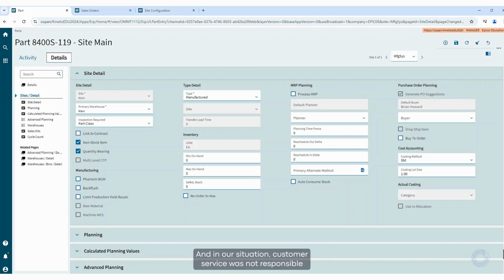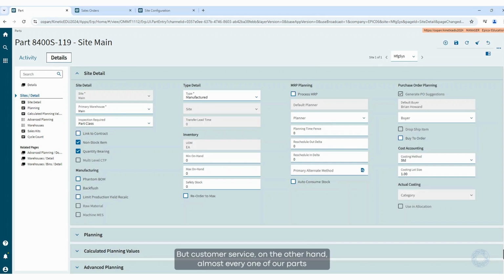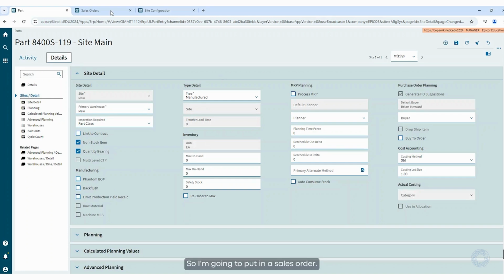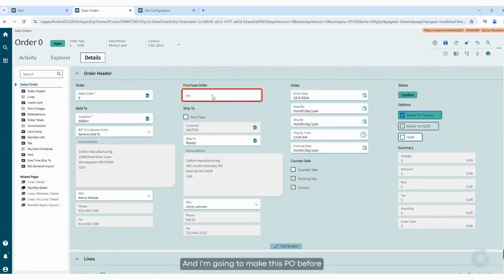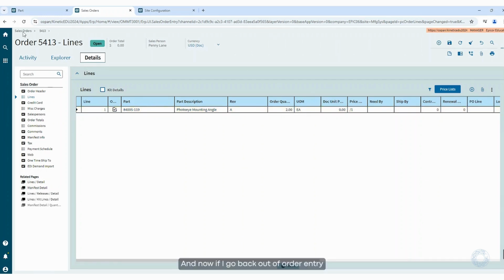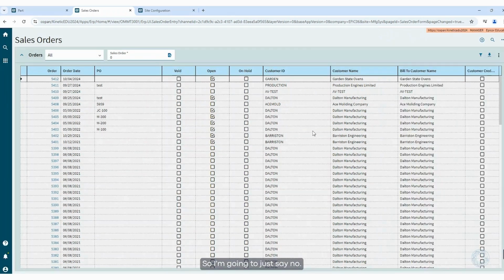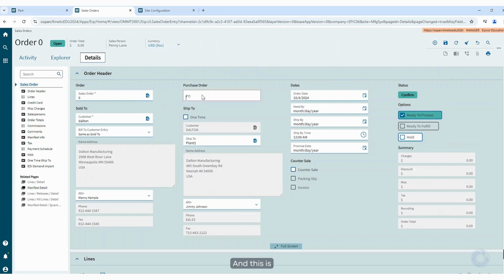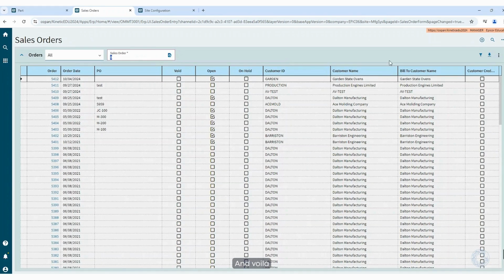Eliminating Direct Release Warning Pop Up in Epicor Order Entry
Struggling with the recurring "make direct release without a job link" warning pop-up in Epicor ERP's Order Entry? In this video, Jenn Lisser, Senior Manufacturing Consultant at Mayan Technologies, walks you through a simple solution to eliminate this pop-up and streamline your order entry process.

This tip applies to Epicor ERP versions as early as Epicor 9 and works with the latest Epicor Kinetic 2024. Save time, reduce frustration, and let your team focus on what matters most. Watch now to see how this small change can make a big impact!

Chapters:
0:00 - Introduction
0:14 - Overview of the Make-Direct Warning
0:46 - Customer Service vs. Planner Roles in Job Creation
1:05 - Non-Stock Items and Direct Job Setup
2:16 - Demonstrating the Sales Order Pop-Up Warning
3:15 - Suppressing the Warning in Site Configuration
4:22 - Verifying the Suppression Works
4:50 - Recommendation and Closing Remarks